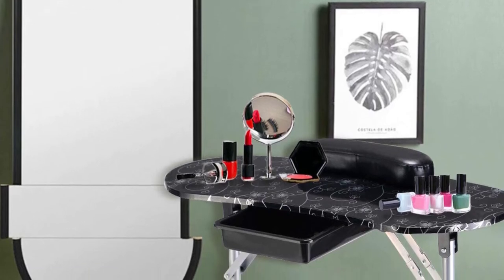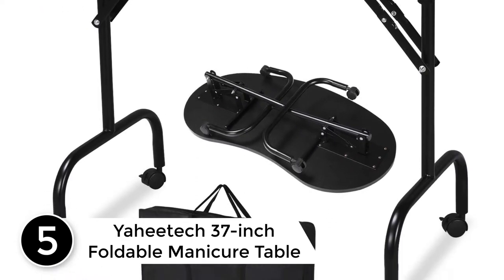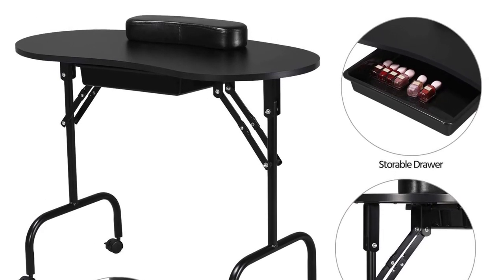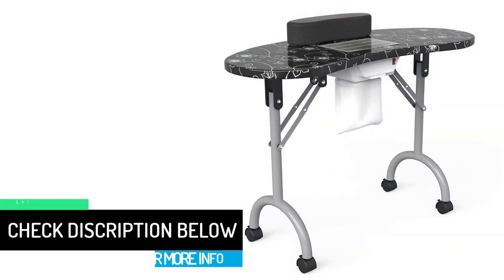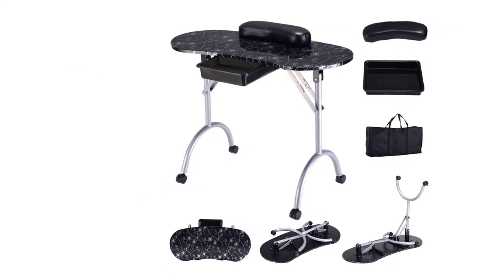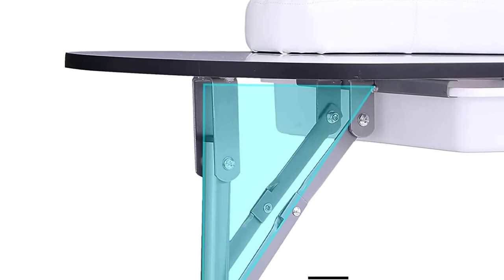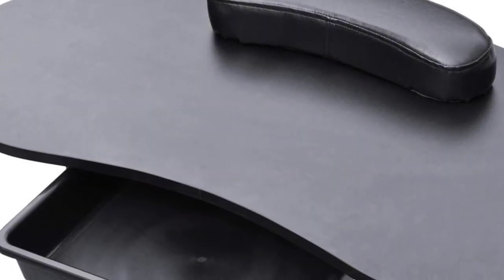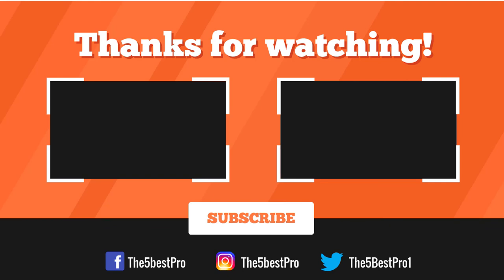Top 5 Best Manicure Tables in 2021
▶️ 5. Yaheetech 37-inch Foldable Manicure Table.

▶️ 4. SUNCOO Folding Nail Station.

▶️ 3. Giantex Nail Table Station.

▶️ 2. SUNCOO Manicure Nail Table.

▶️ 1. Topeakmart Manicure Nail Table Station.

➥ Prime Discounted Monthly Offering
➥ Amazon Fresh
➥ Try Twitch Prime
➥ Amazon Music Unlimited
➥ Try Amazon Home Services
➥ Kindle Unlimited Membership Plans
➥ Create an Amazon Wedding Registry
➥ Try Audible and Get Two Free Audiobooks